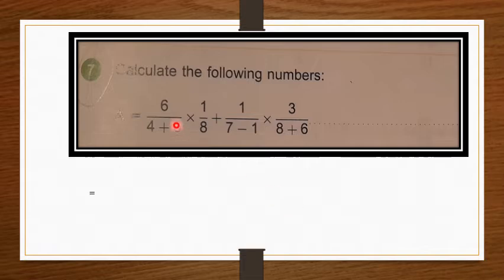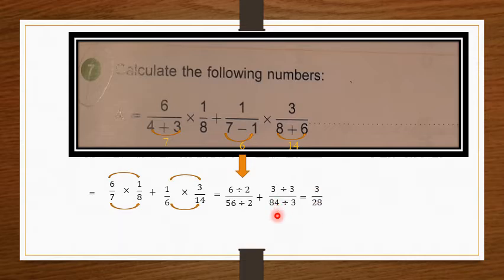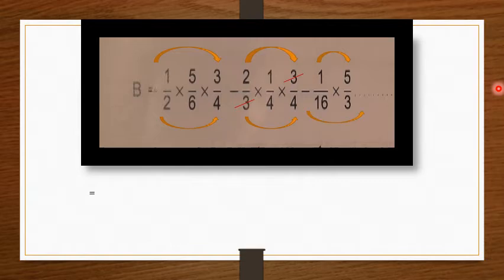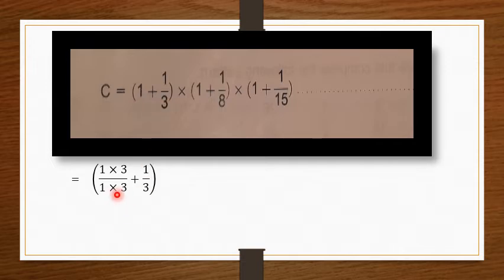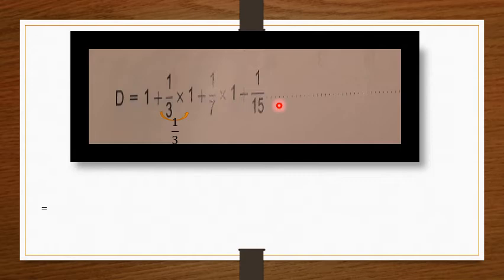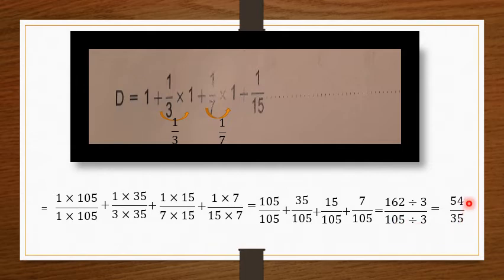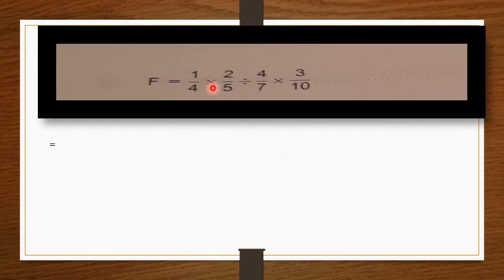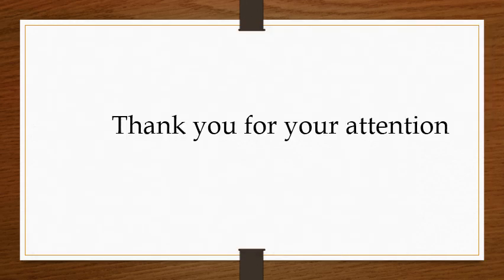g6 ch 12 Ex 7